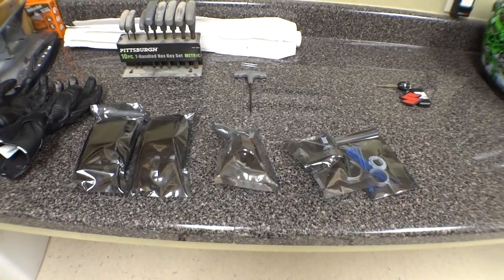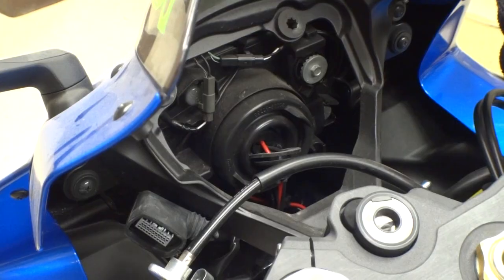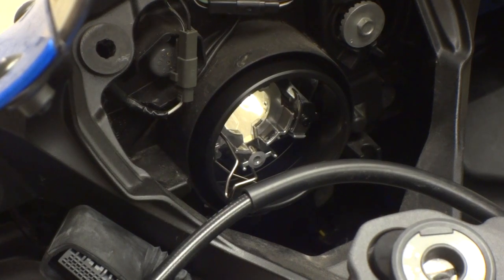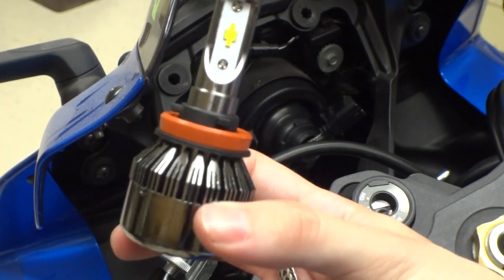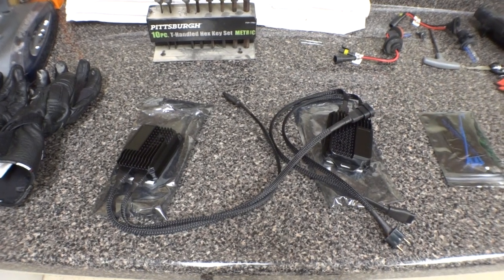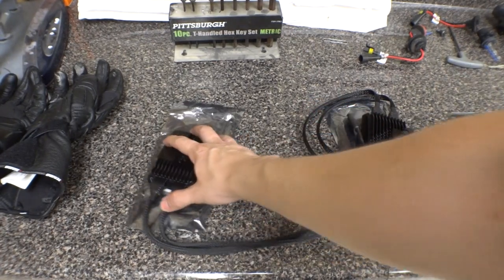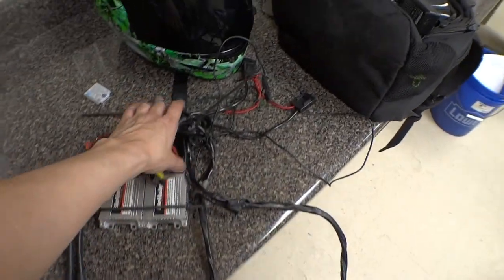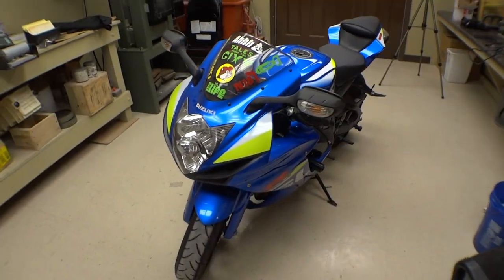2011-2017 Suzuki GSXR 600 750 LED Kit Install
In this video installment, I show you how to install the XRS Performance LED Kit on your 2015 Suzuki GSXR 600. This video will also apply to the years 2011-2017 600 and 750 models.

REMEMBER: I am not a mechanic or a professional and your doing this install at your own risk.

If you want to support my future content such as installs and more please buy some decals!!!

TALES FROM THE GIXX DECAL $4! (Hit me up through a PM for ordering)

My gear:
Dainaise Super Speed Textile Jacket
Dainaise Carbon Gloves
Shoei RF-1200 Helmet
Sena SMH10R

My Bike:
2015 Suzuki GSXR 600

Mods:
Gixxer Bros Fender Eliminator
Speigler Stainless Steel Brake Lines
XRS Performance LED KIT
BMC Air Filter
Driven Grips